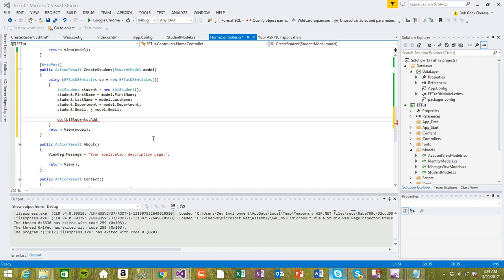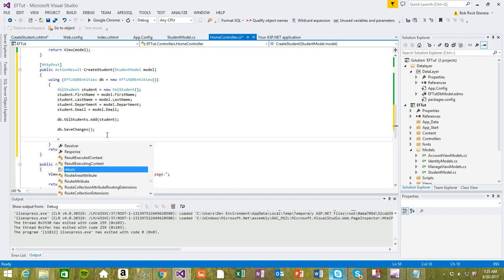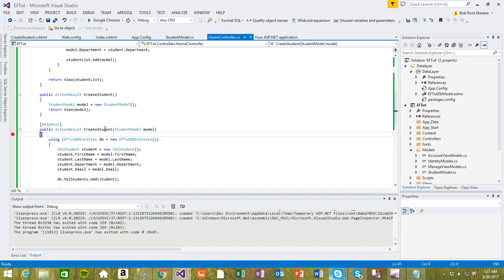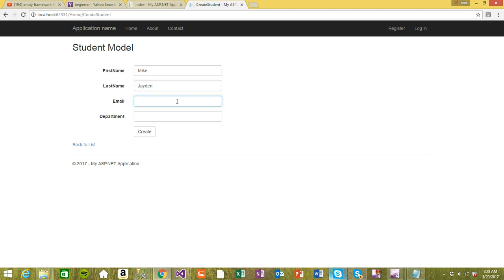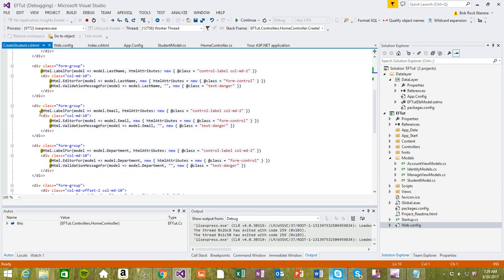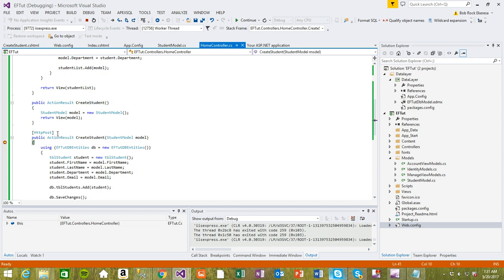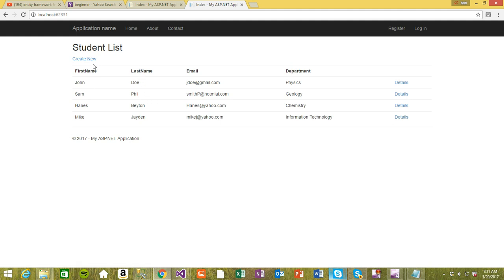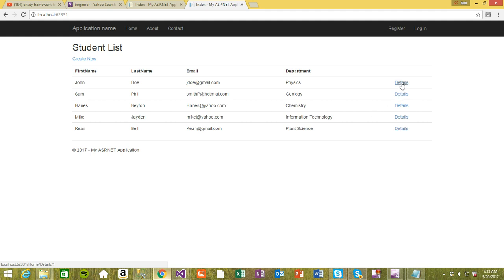C# Entity Framework 6.0 with ASP.Net MVC (Database First)-Beginner | Part 5